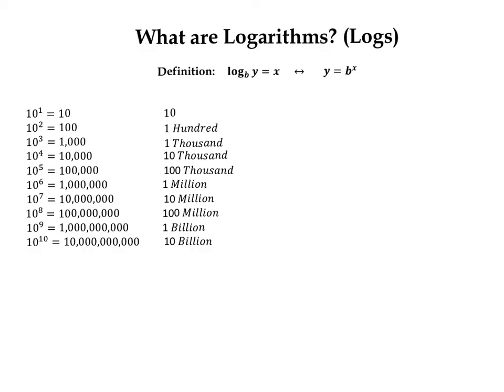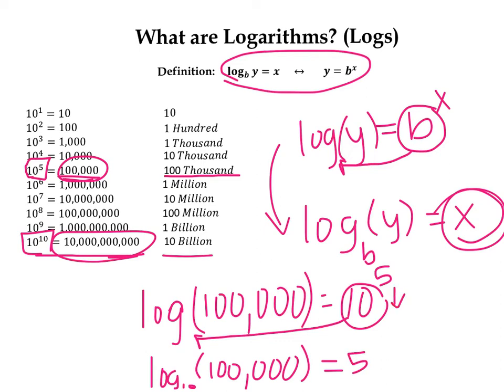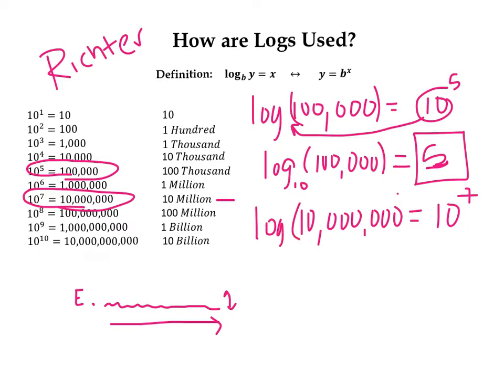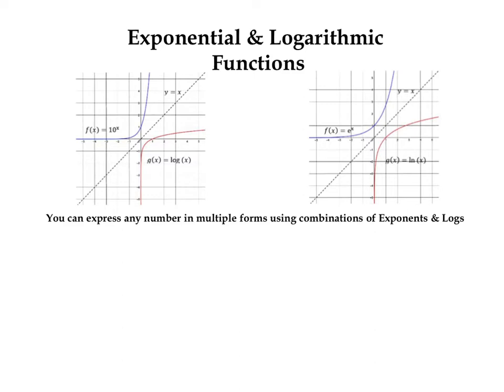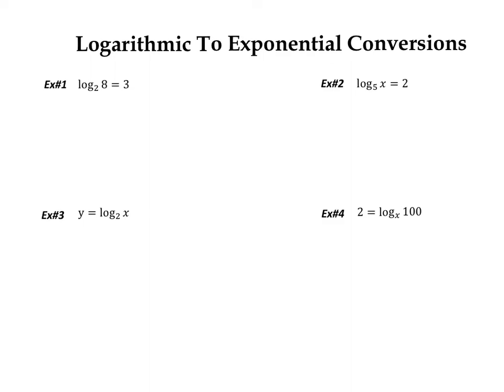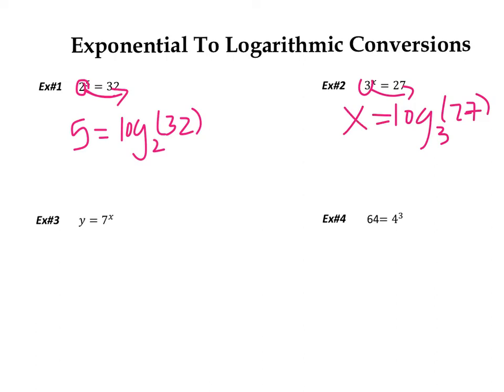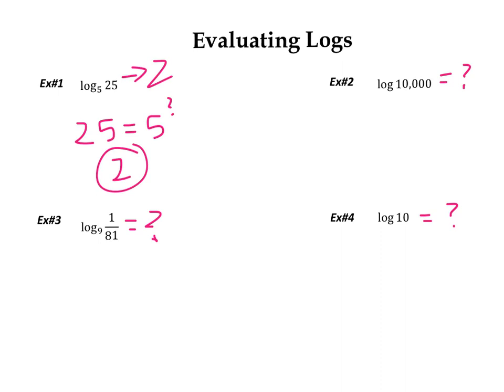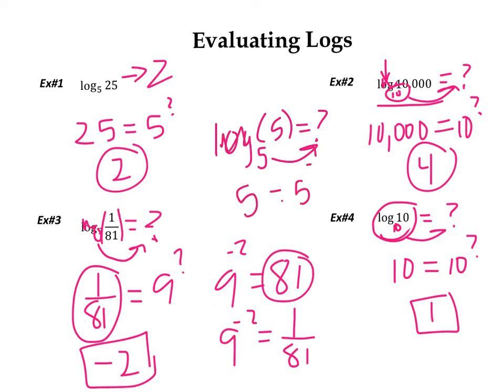Logarithmic and Exponential Conversions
What is a logarithmic function?
How do you convert from Exponential form to Logarithmic form?  And back and forth?

Here I give you a quick background into what a log is, how it is used and then get started converting and evaluating using the definition of a logarithmic function.